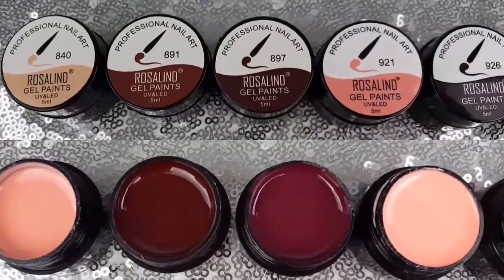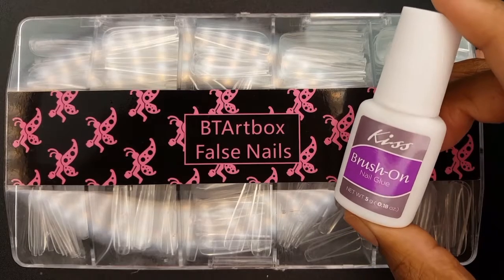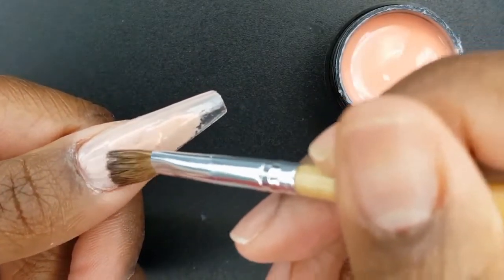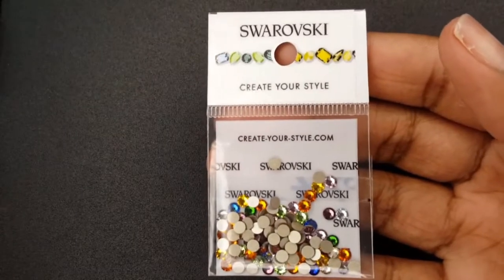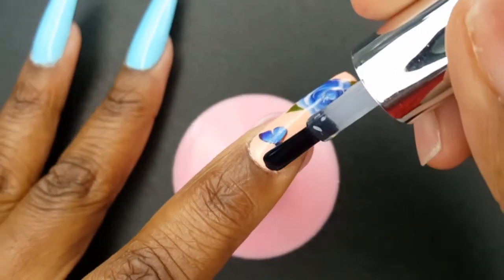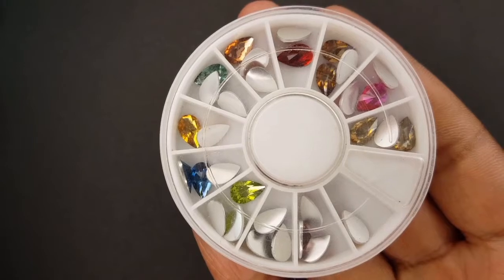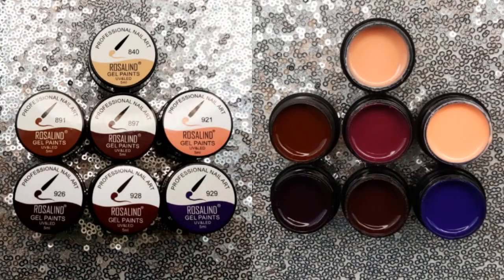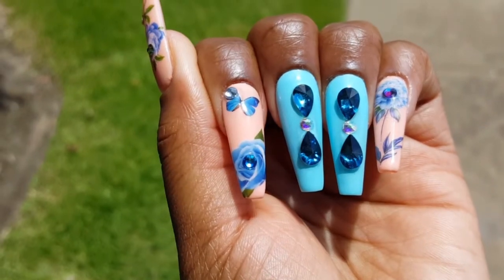WISH Haul Rosalind Gel Polish Swatches • Blue Nude Floral Gel Nail Tutorial with Swarovski Crystals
*Due to technical issues instead of Mon/Wed/Fri this weeks schedule is Wed and Sat*

Hey loves! 😘💙

Today's video is a Wish haul/easy nude and pastel blue gel nails tutorial!

I swatched 7 of the Rosalind Gel Paints.
I used Rosalind Gel Polish 840 and Beetles Gel Polish 131 to create this easy blue floral and butterfly nail art with Amazon nail stickers, Swarovski Crystals from Daily Charme and teardrop rhinestones from Wish.

PRODUCTS

KISS 100/180 Grit Nail File (Beauty Supply Store)

Sassy Chic Metal Cuticle Pusher (Dollar Tree)

BT Artbox 500 Piece Ballerina Full Cover Nails
Coffin Nails Long Fake Nails -...

MZCMSL 3PCS Diamond Cuticle Nail Drill Bit

Gold Finger Flat Acrylic Brush #4 (Beauty Supply)

Beetles Pastel Gel Polish Collection

Modelones Top Coat/Base Coat Set

24 Sheet Flower Water Decals Nail Stickers

GA&EN 10 pc Wax Nail Art Pencils

Gadgets Entrepot Rhinestone Glue
Nail Art 8ml Rhinestone Glue Gel...

Hausse 48W Led Nail Lamp
Hausse 48W LED UV Nail Lamp with 3 Timer Setting, Nail Dryer with Automatic Sensor LCD Display Screen

MUSIC